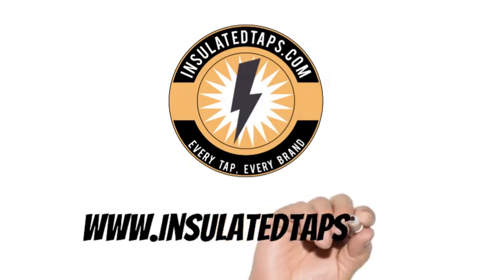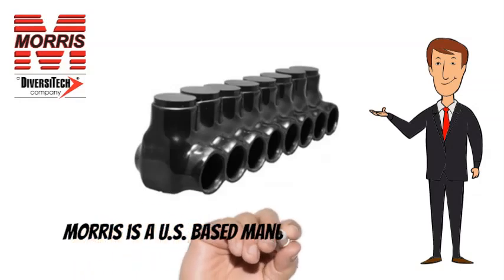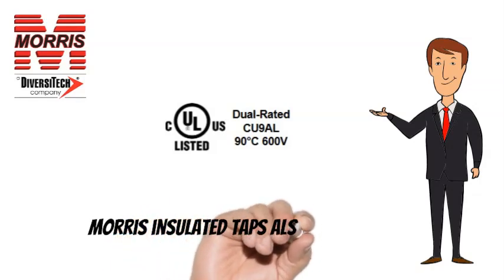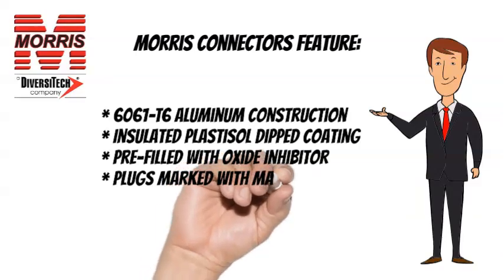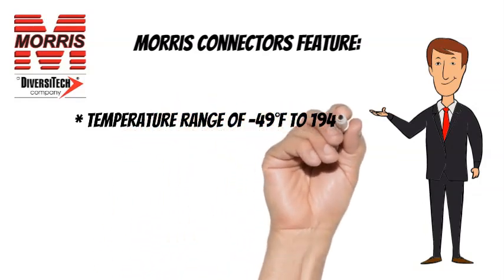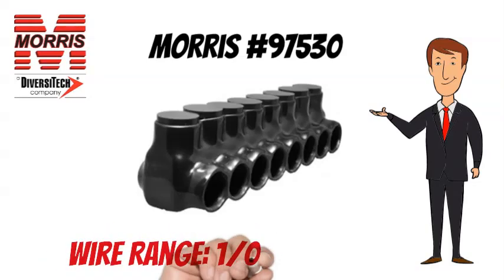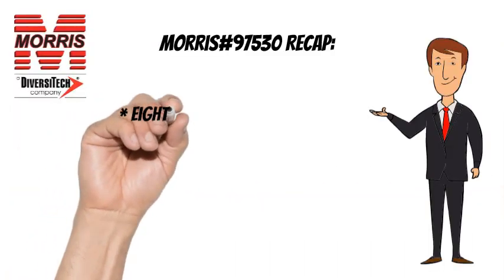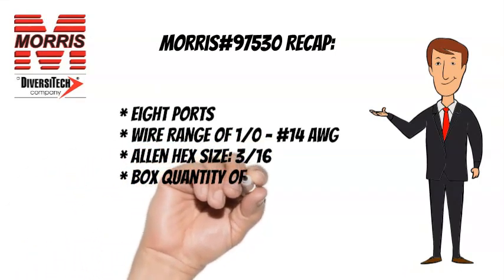Morris #97530 Insulated Tap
This video highlights the technical specifications of the Morris #97530 Insulated Tap.